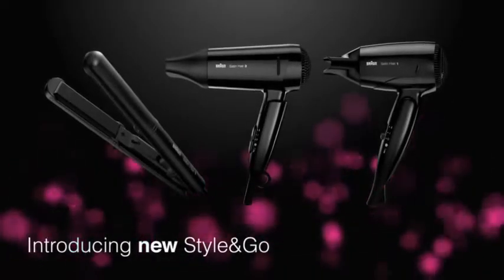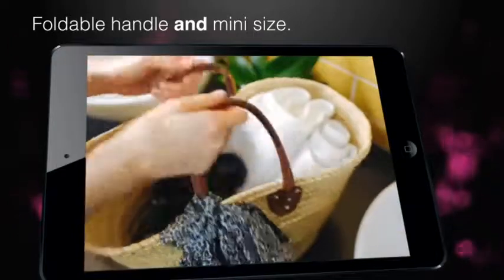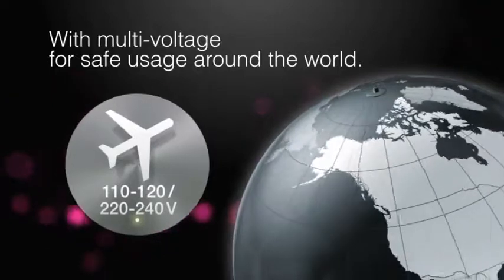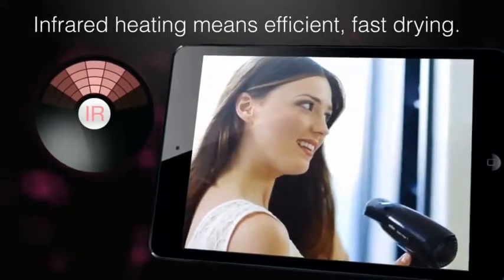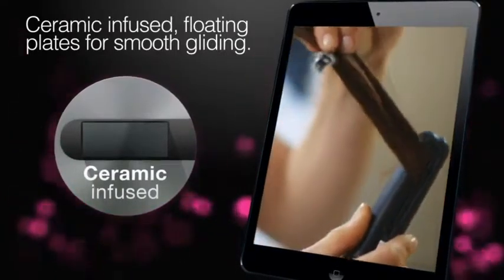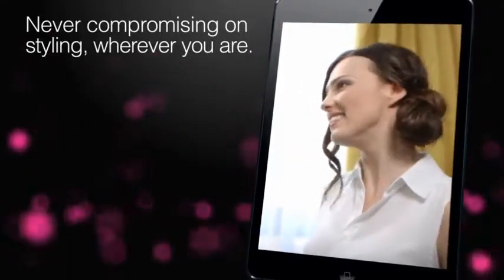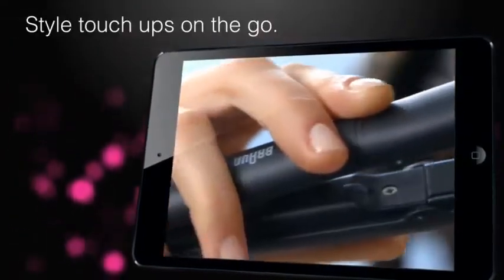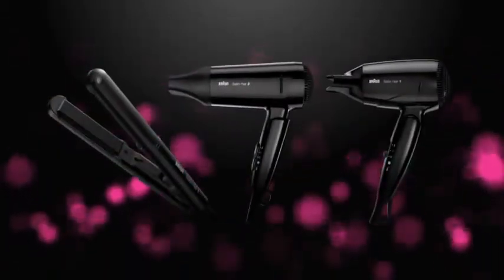Braun 3 HD 350 Satin Hair Ionic Dryer_44547845